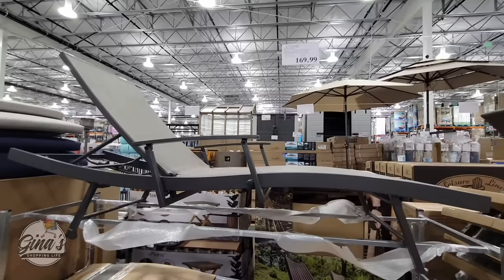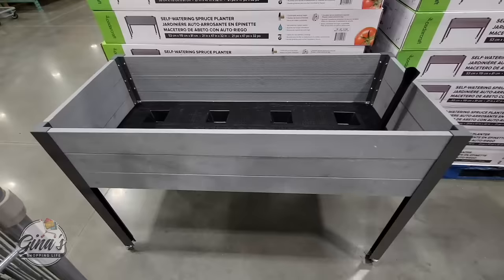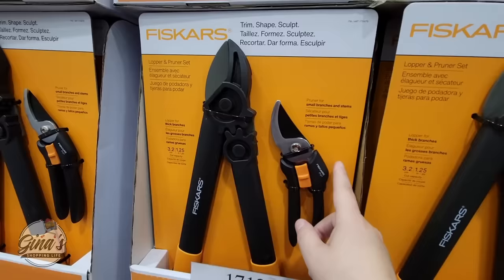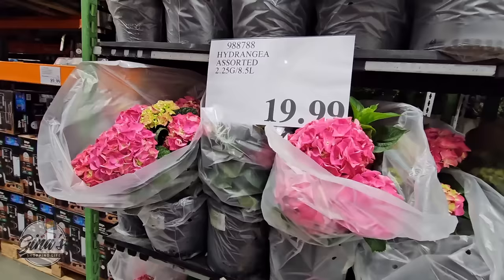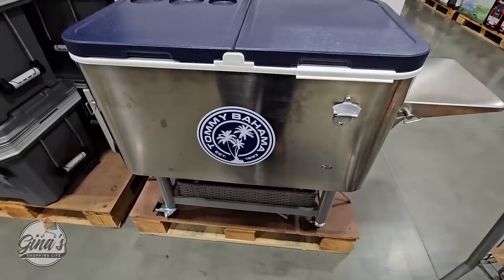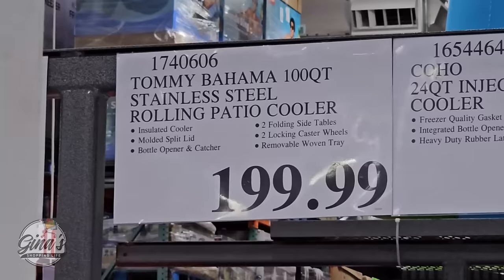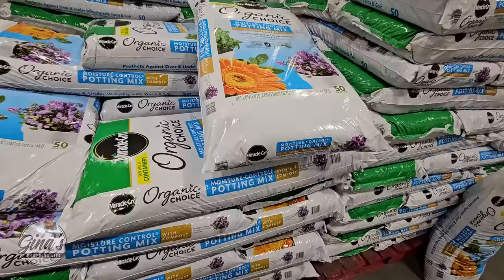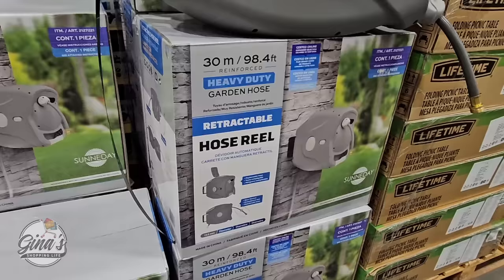COSTCO GARDEN & YARD ESSENTIALS for APRIL 2024! 🛒CHECK THEM OUT!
Today we are in Southern California shopping at Costco and there are many essentials for your garden and yard! These items were located the Murrieta store.